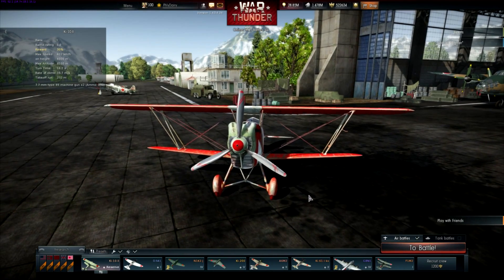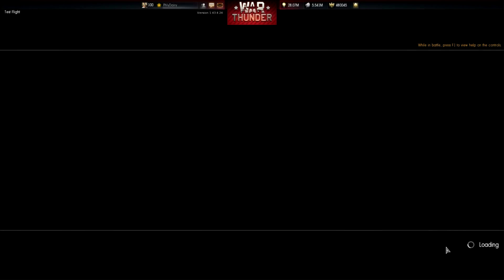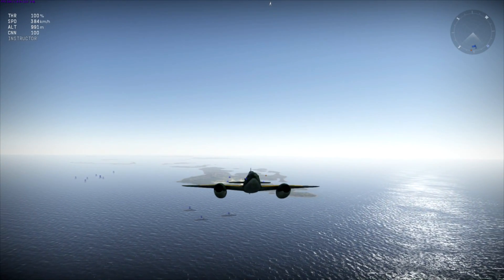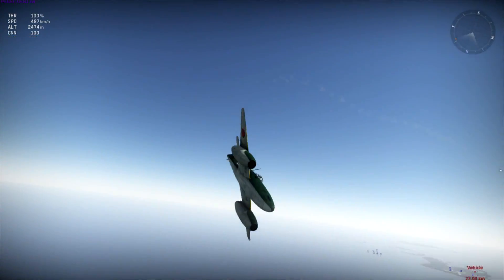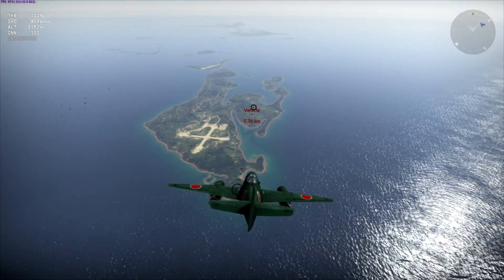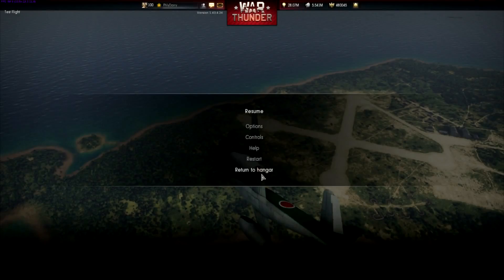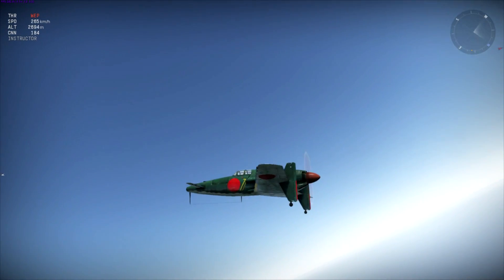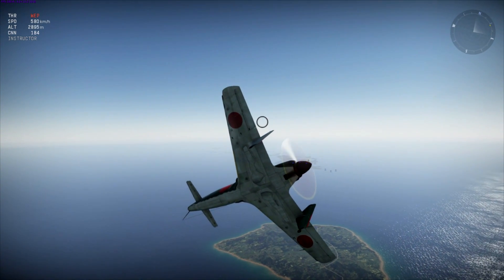War Thunder Patch 1.43 New UPDATE - War Thunder New Japanese Planes